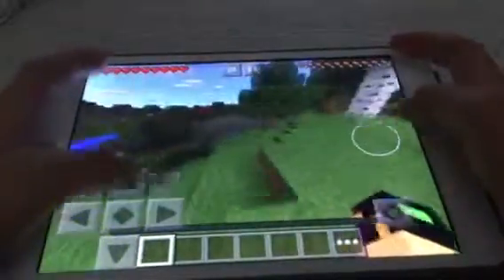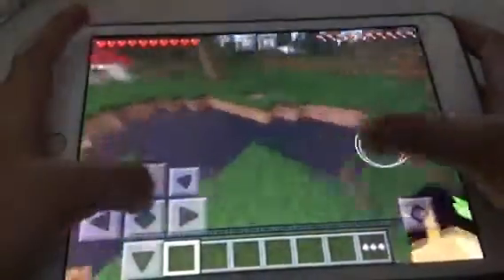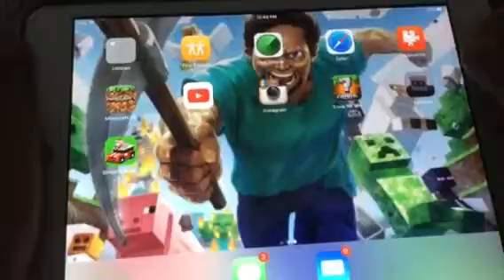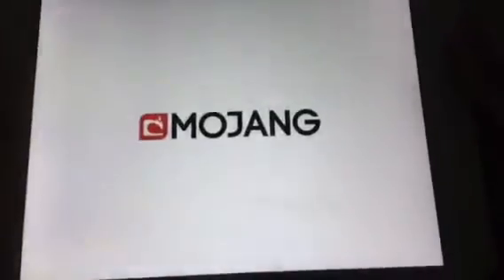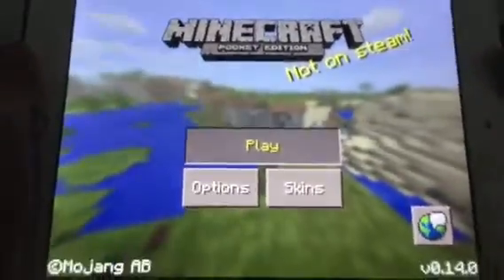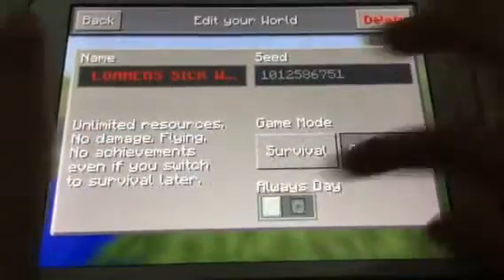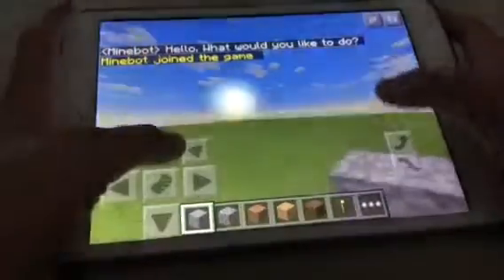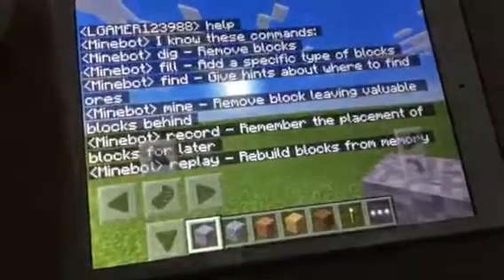Minecraft: MineBot/ Applacation/ Part 1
MineBot App!